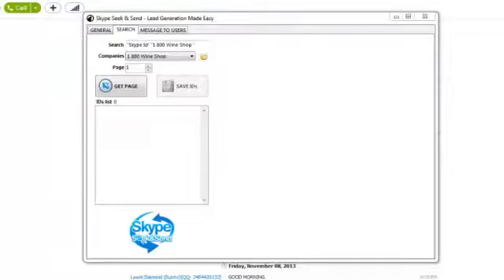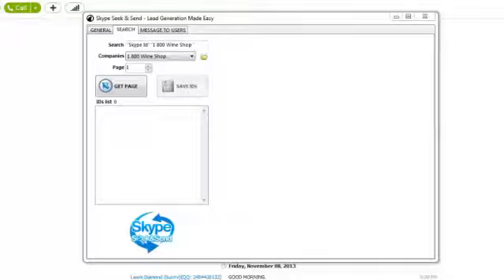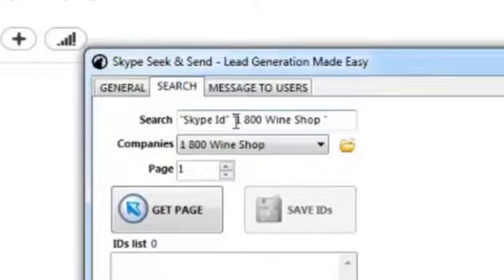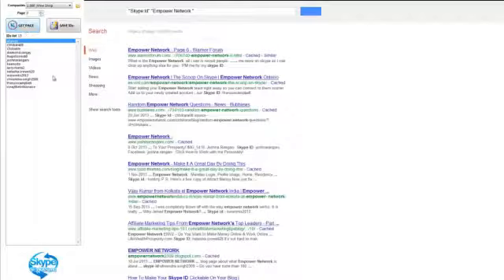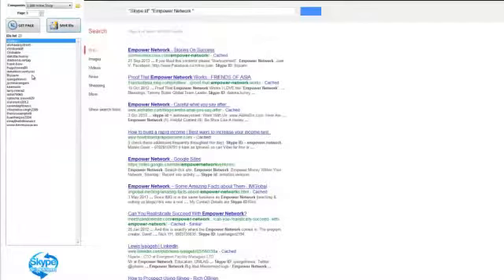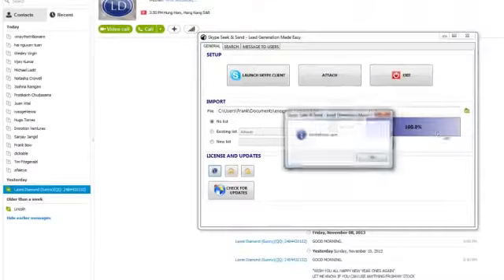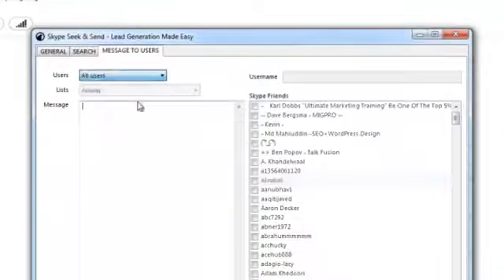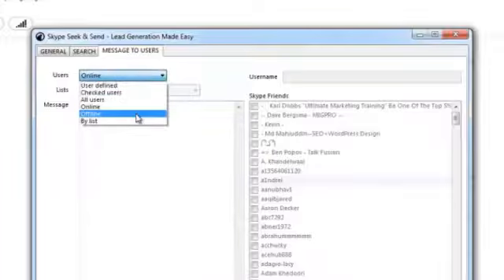Skype Seek And Send with Bonus of Social Spy